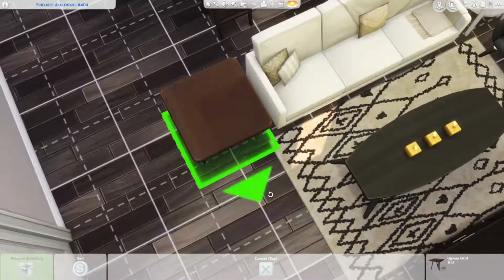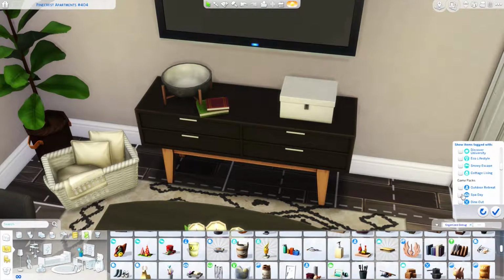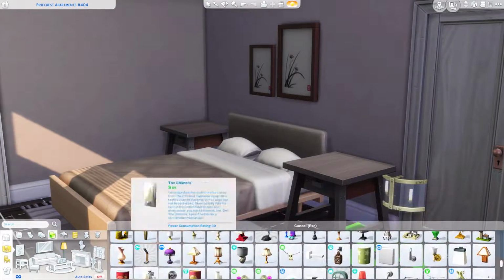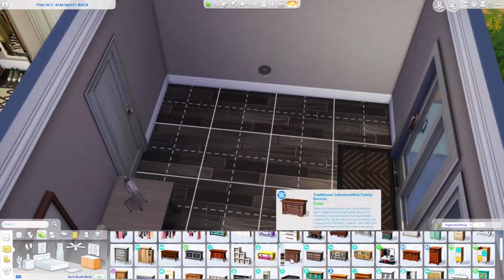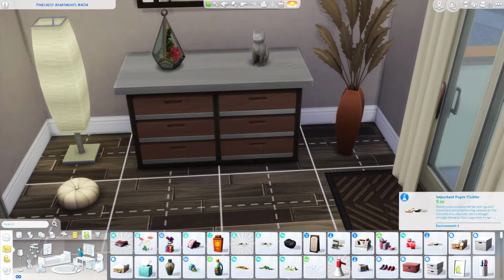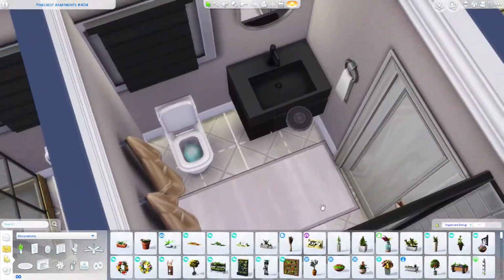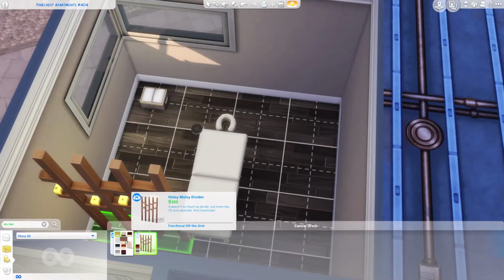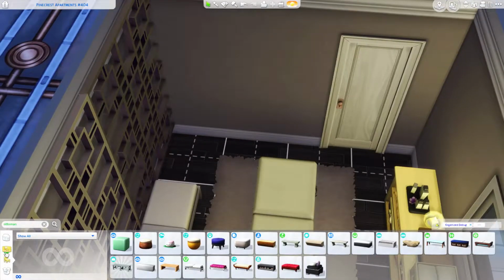Massage Therapist's Apartment | The Sims 4: Apartment Renovation